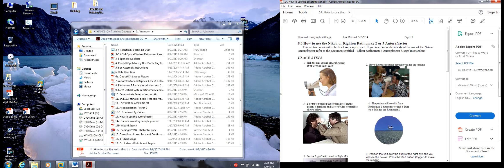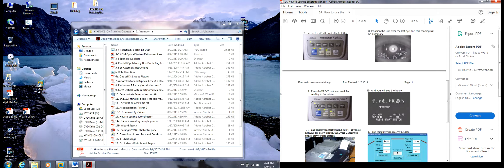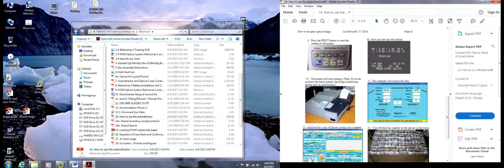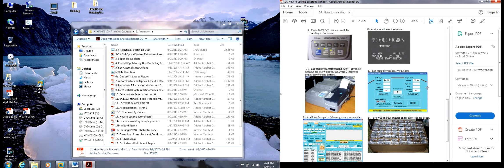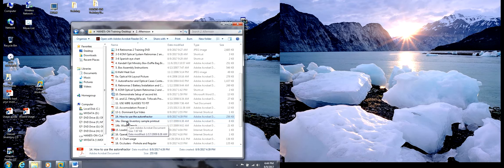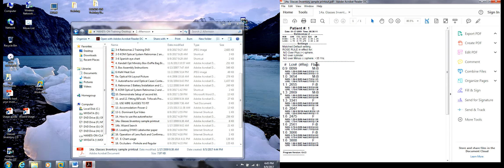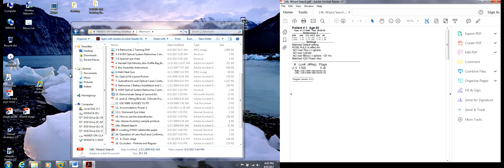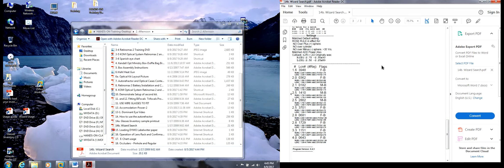Step 14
Afternoon Session Step 14